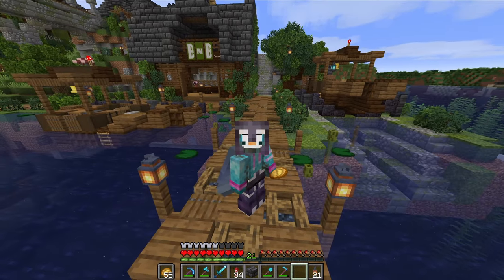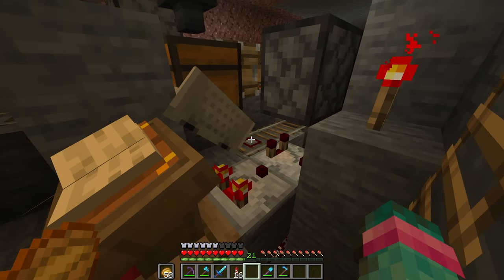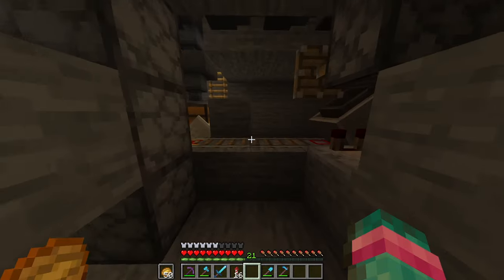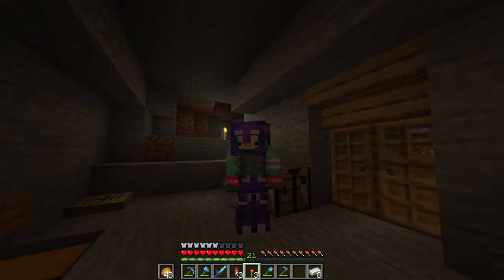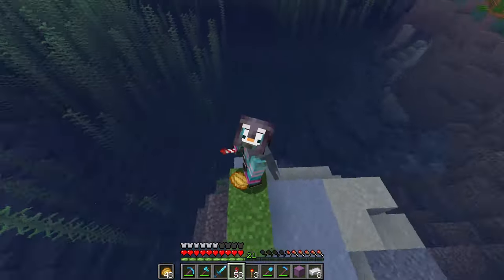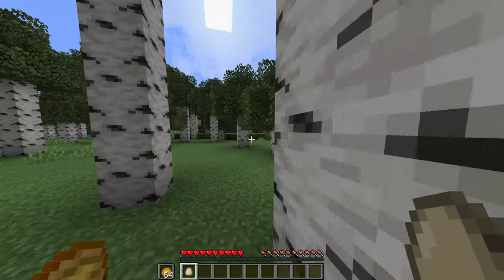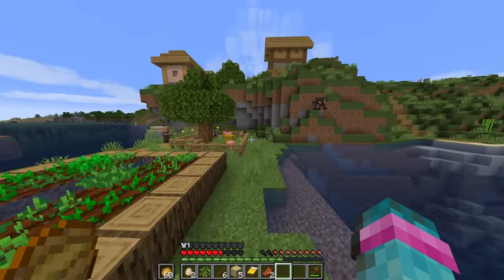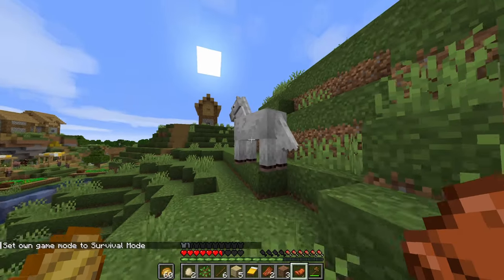Basti Plays Minecraft :: Looking Back on 500+ hours of progress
Welcome people to Basti Plays Minecraft episode 20
today we look back on how things used to be, we upgrade the super smelter and Build a fantastic looking Dock Area in the city!!!

Important Links